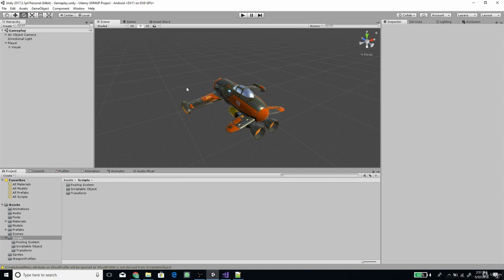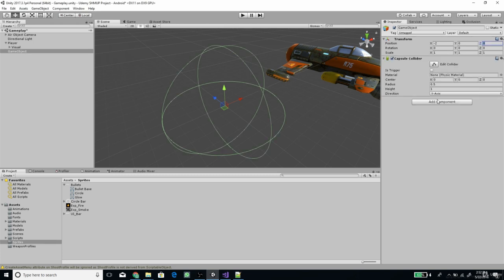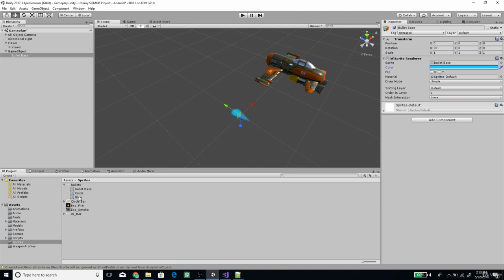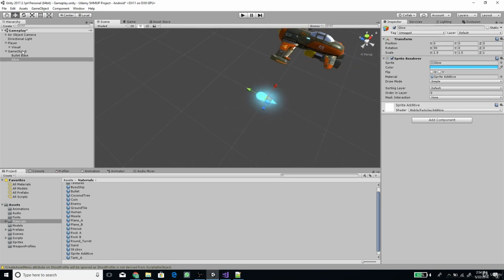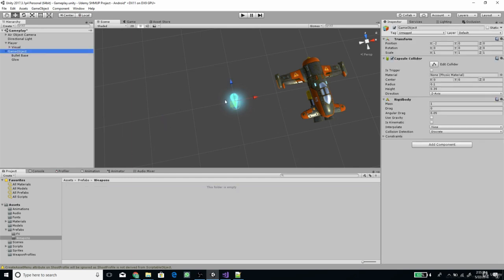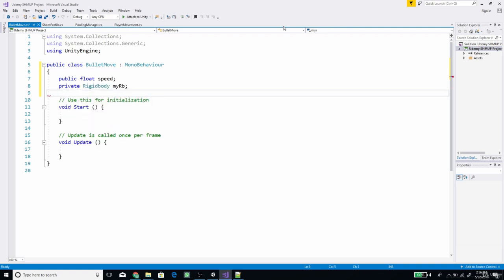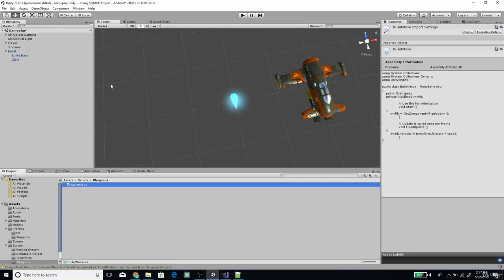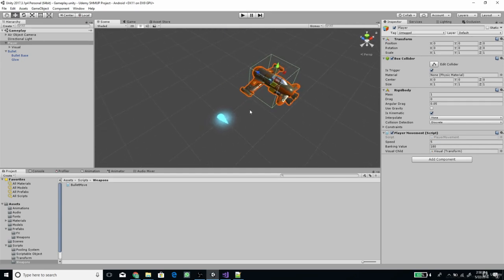004 Bullet Prefabs Setup